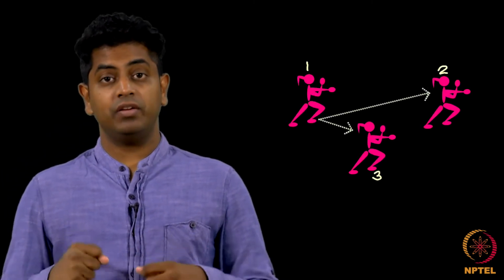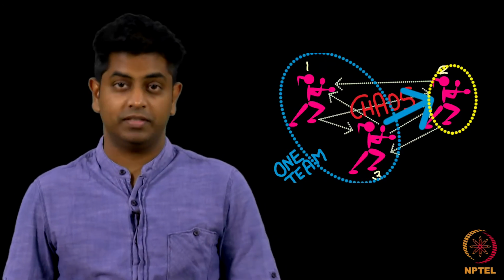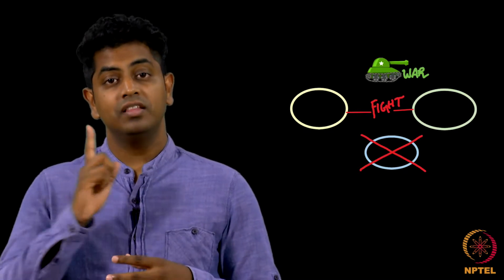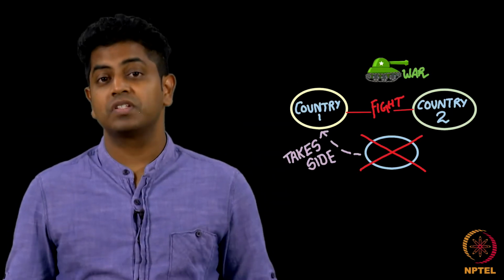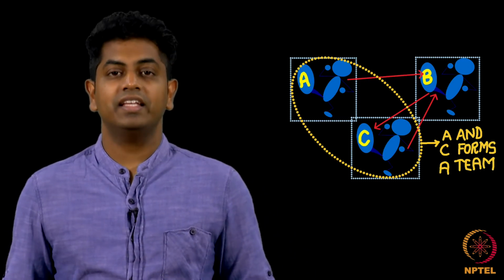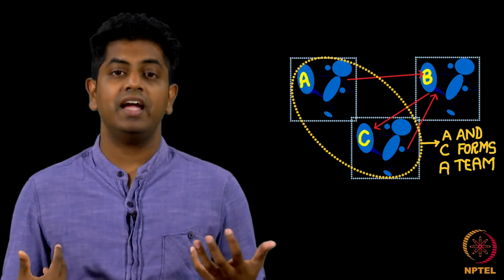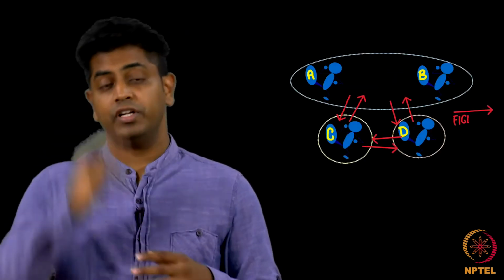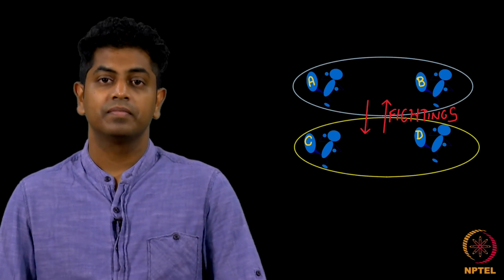Lecture 66 BALANCE THEOREM by IIT ROPAR